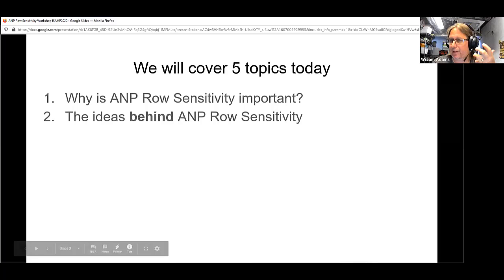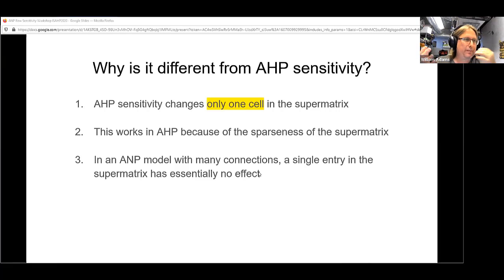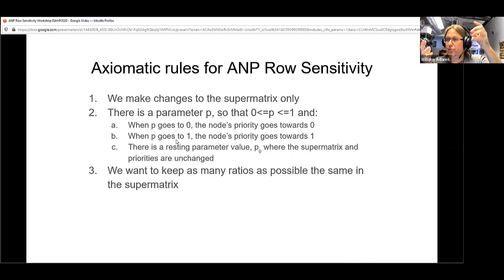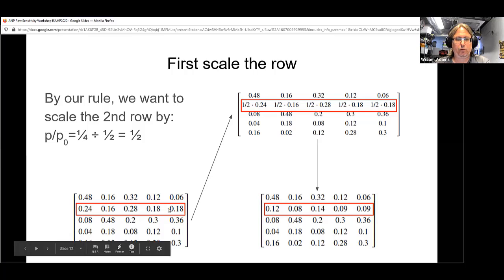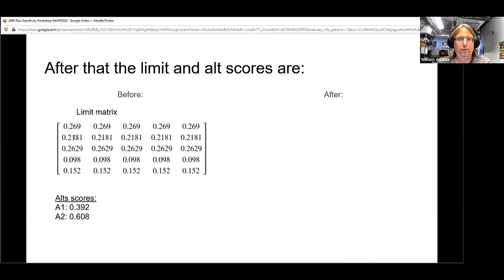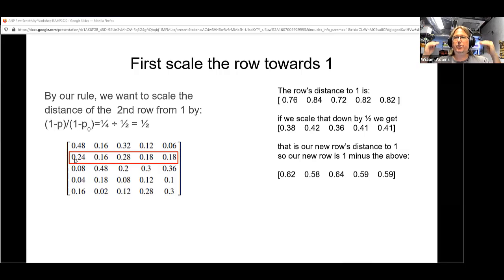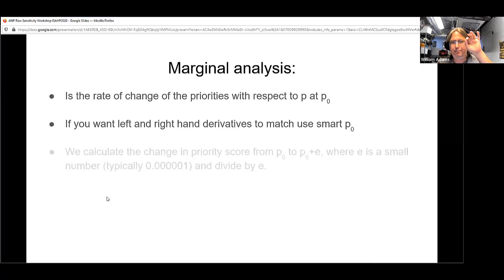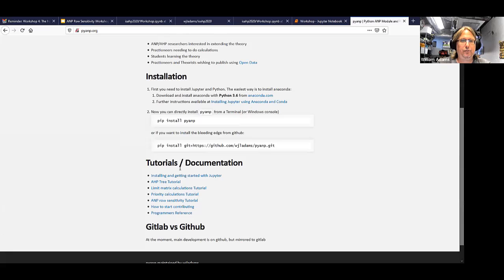ISAHP2020 Workshop 4: The how and whys of ANP row sensitivity ( by Dr. William J. Adams)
ISAHP 2020
THURSDAY DECEMBER 3
WORKSHOP 4
After an ANP model is created and yields synthesized values for the alternatives we would like to understand how the structure of the model effects the results of the model. In traditional AHP models we can use sensitivity to increase or decrease the importance of a given node and see how the alternatives change. By using ANP row sensitivity we can perform a similar analysis on ANP models.

In this workshop you will learn how to use ANP row sensitivity and what calculations hide behind the results. You will learn how to calculate step-by-step ANP row sensitivity using either an Excel spreadsheet or Super Decisions. Even more important, you will see how to interpret the ANP row sensitivity results and how to use them to evaluate the model and the results.